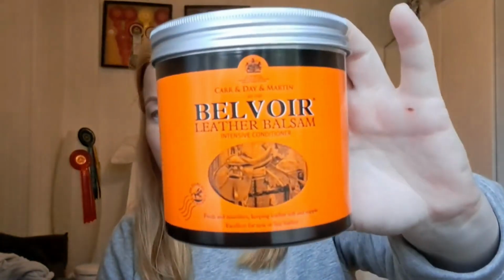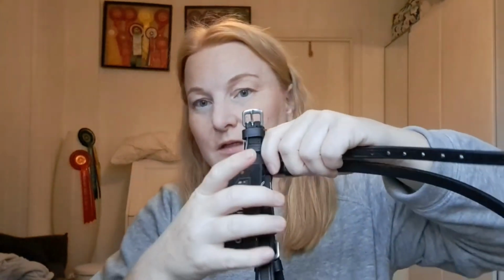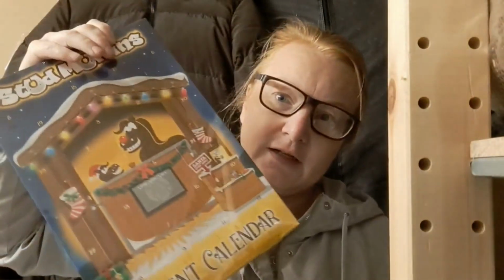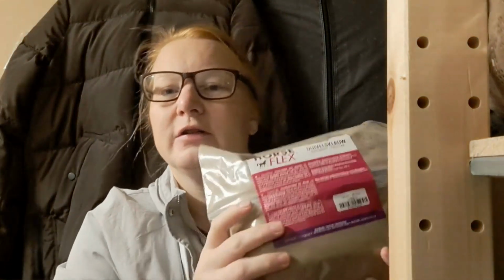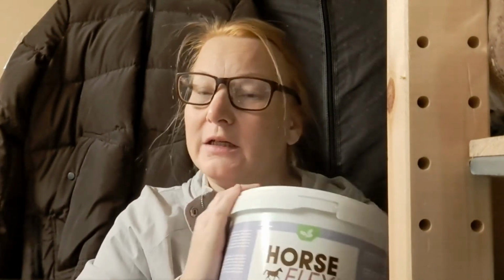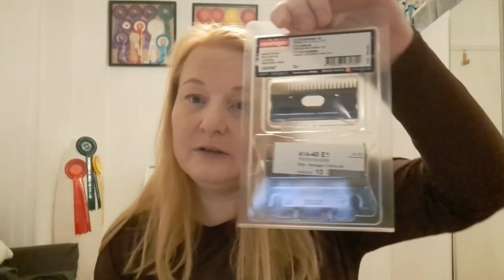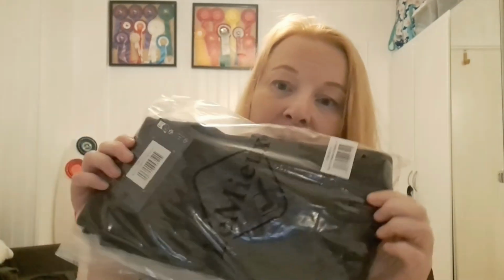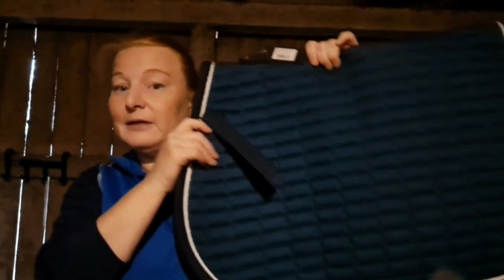Collective tack haul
Having a pony always means getting some new stuff once in a while